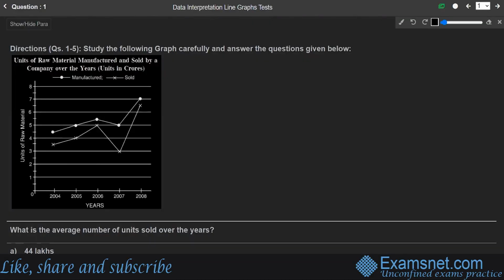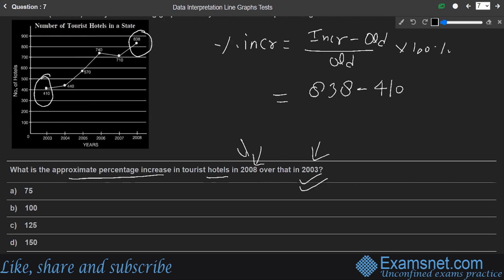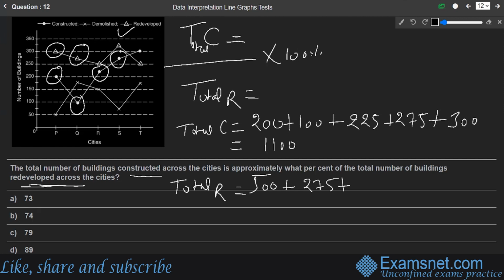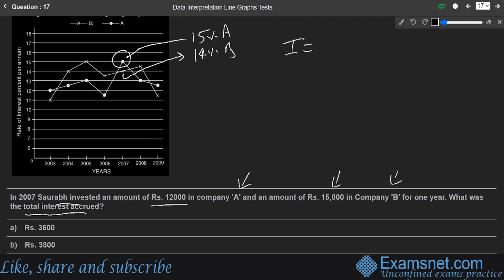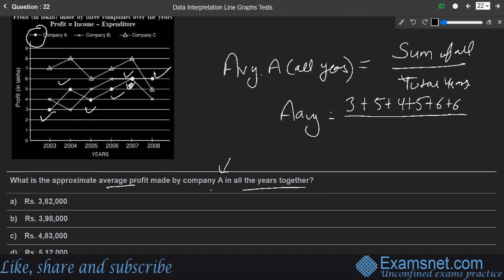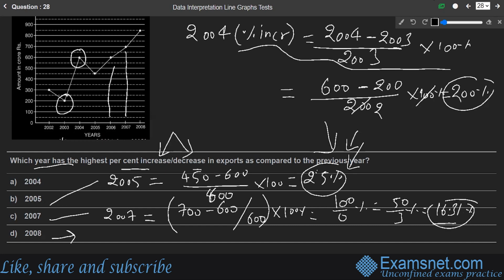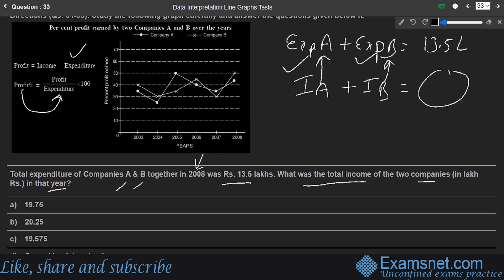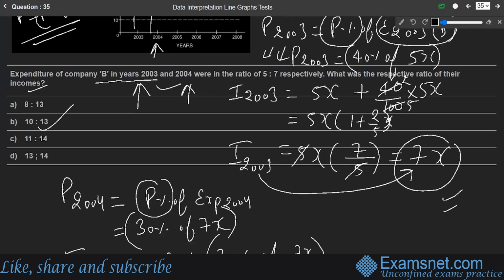Data Interpretation Line Graphs Practice Test 1 with clear solutions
➤ *Jump to Questions* :

00:00 - Intro

00:00:16 - Question 1
00:03:10 - Question 2
00:04:19 - Question 3
00:06:15 - Question 4
00:07:57 - Question 5
00:09:26 - Question 6
00:12:37 - Question 7
00:13:59 - Question 8
00:16:42 - Question 9
00:18:47 - Question 10
00:21:00 - Question 11
00:24:50 - Question 12
00:27:43 - Question 13
00:28:42 - Question 14
00:29:55 - Question 15
00:31:39 - Question 16
00:39:13 - Question 17
00:41:14 - Question 18
00:44:24 - Question 19
00:47:50 - Question 20
00:50:15 - Question 21
00:52:33 - Question 22
00:54:09 - Question 23
00:56:25 - Question 24
00:57:49 - Question 25
00:59:38 - Question 26
01:01:40 - Question 27
01:03:36 - Question 28
01:07:29 - Question 29
01:08:02 - Question 30
01:09:23 - Question 31
01:13:48 - Question 32
01:19:03 - Question 33
01:20:34 - Question 34
01:27:36 - Question 35